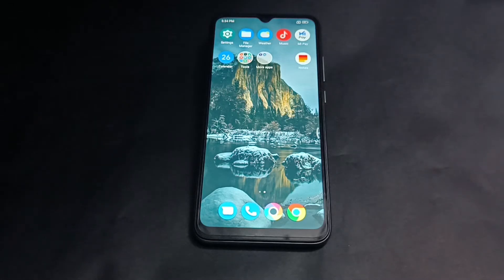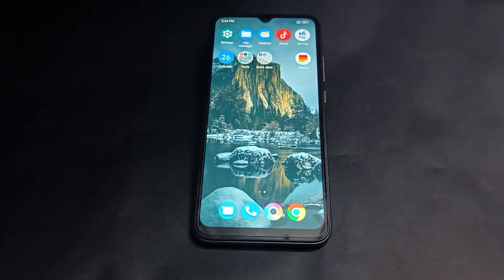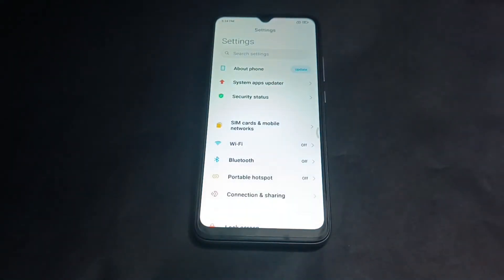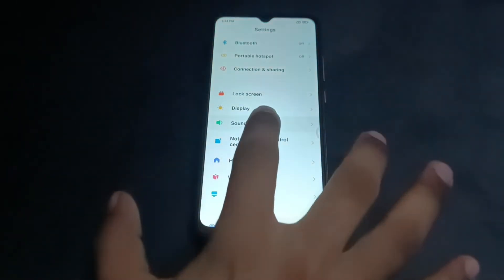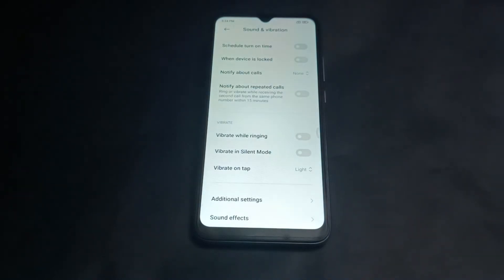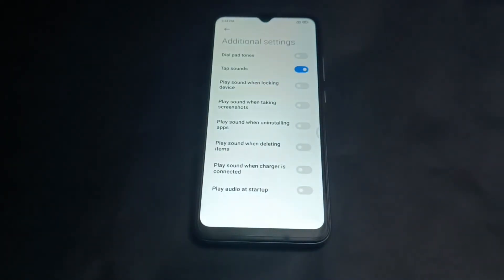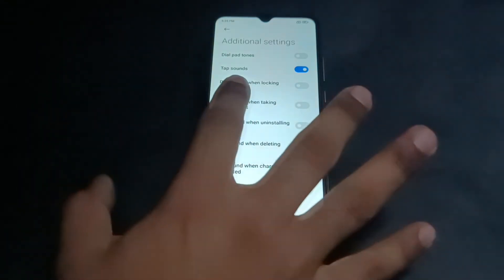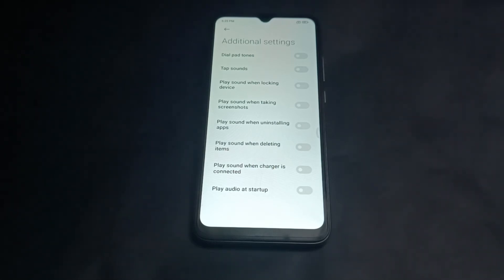How to off tap sound in poco M3, poco M3 mai setting use kaise kare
How to off tap sound in poco M3